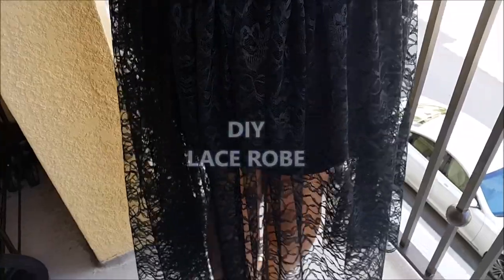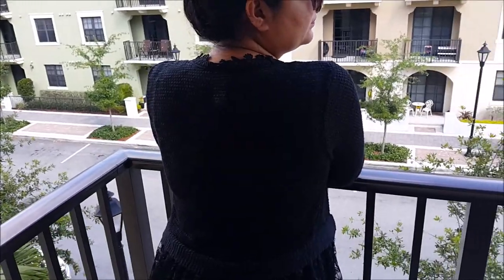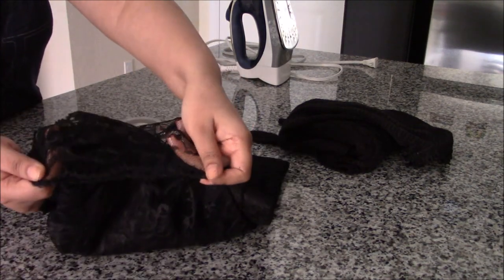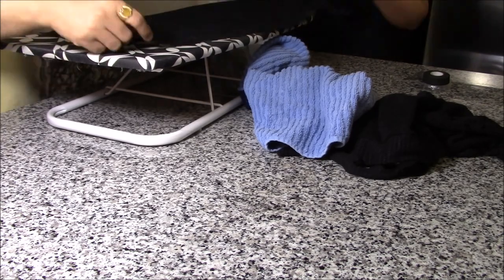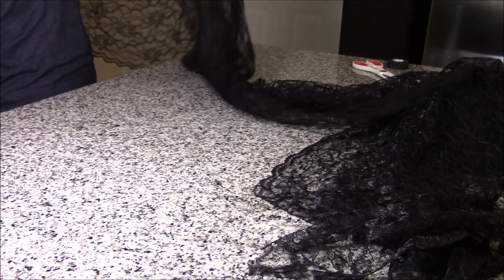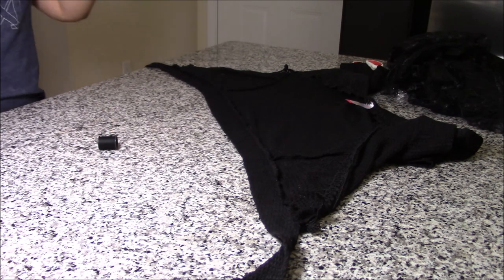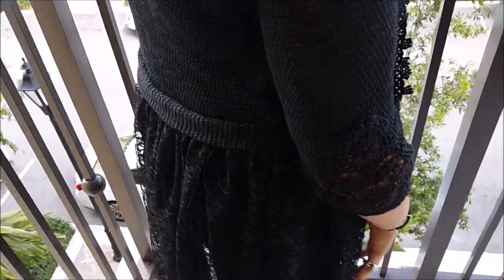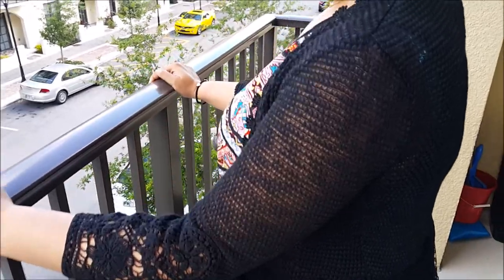DIY LONG LACE ROBE | SUPER EASY | beauty In budget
Hello Beauties!!

I want to apologize for sound issue in my last video, I assure I will be more careful from next time.

This video is a DIY fashion video, I saw this long lace robe in store and fell in love I made mine for less than $25 hope you will like it.

If you recreate it do not forget to tag me in your pictures on instagram..

I'm on Instagram as @sumita_pathania. Install the app to follow my photos and videos.